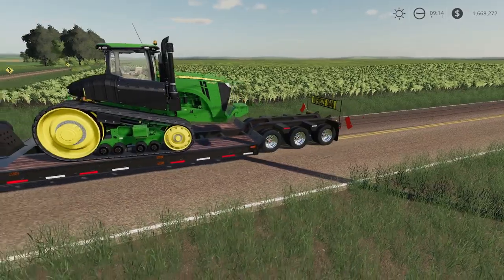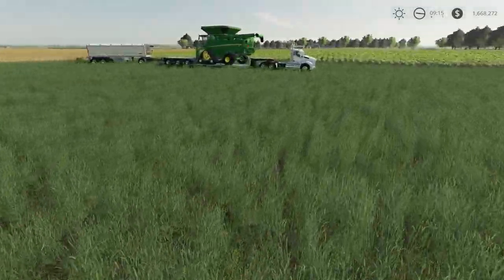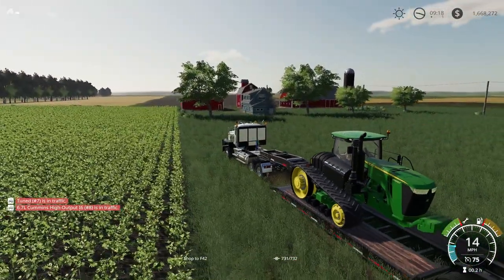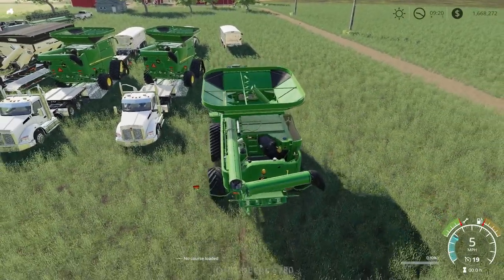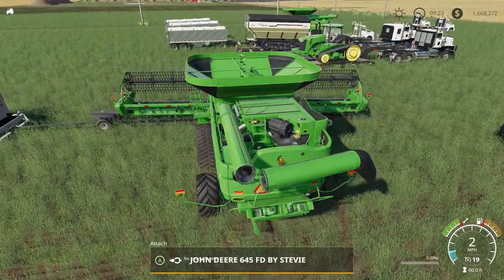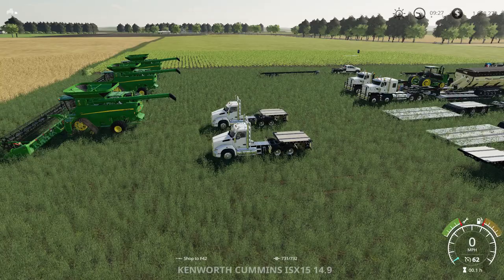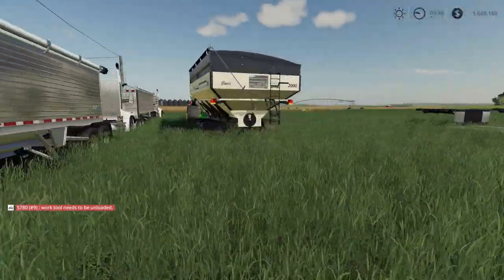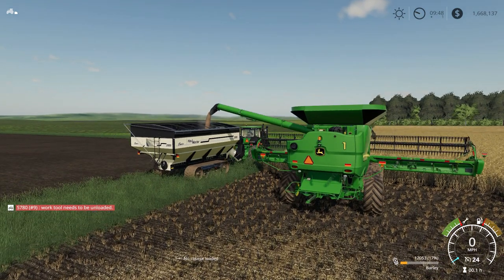CUSTOM HARVEST CREW | FS19 | LET'S PLAY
We run a large custom harvest crew that runs three large S780s John Deere combines.  We are headed north following the small grains harvest.  We took a custom harvest contract of 140 acres on a irrigated pivot quarter in north Ohio region.  Watch us while we knockout this harvest and keep the farmer happy.

Come join me on Discord: Steveo Sims#0262